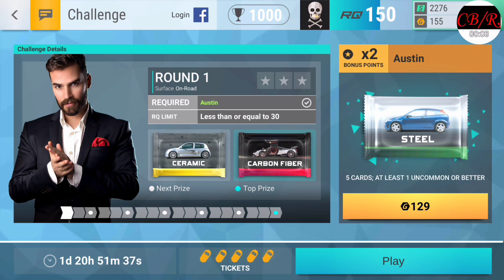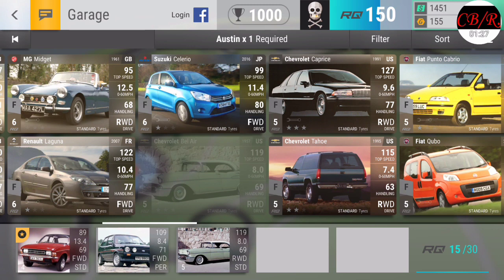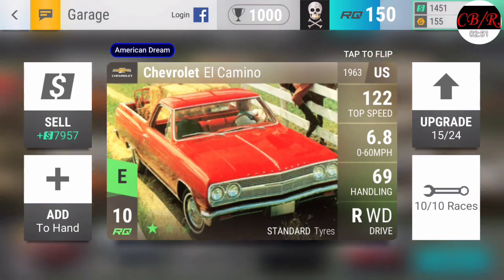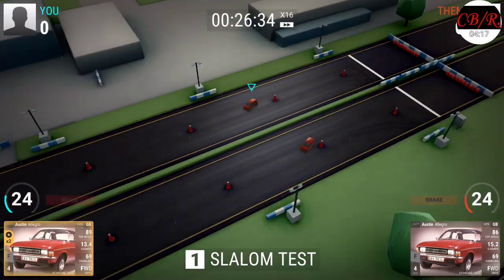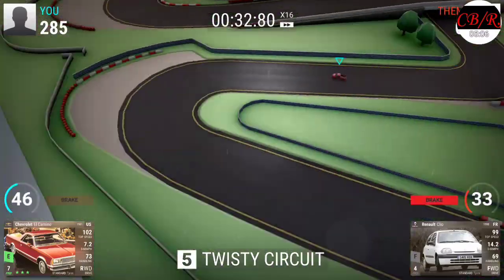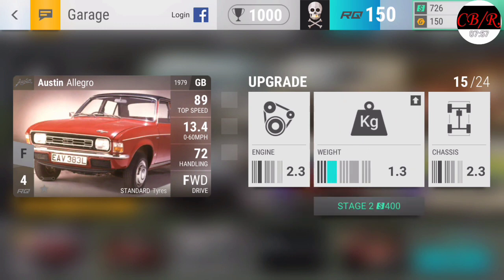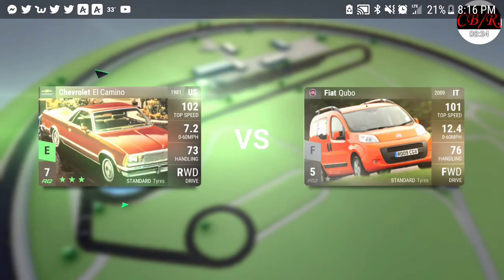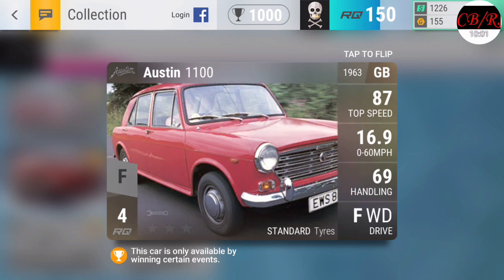Top Drives | Austin mini ladder event PT. 1